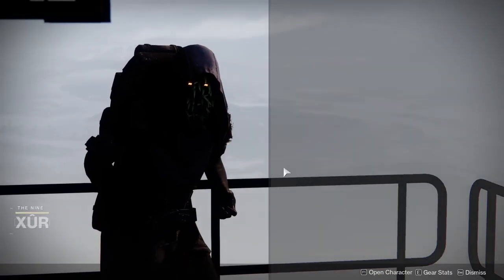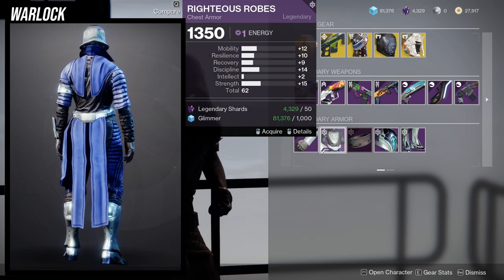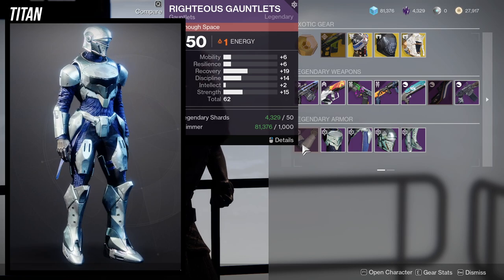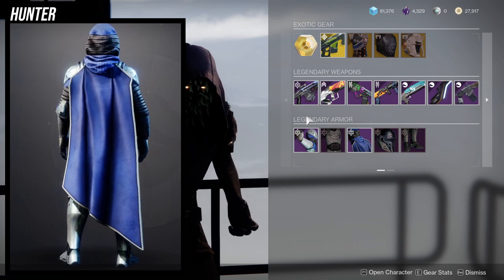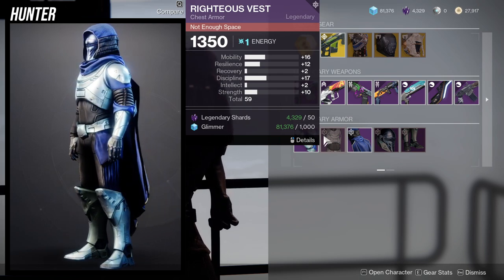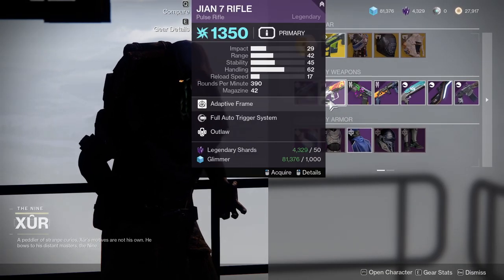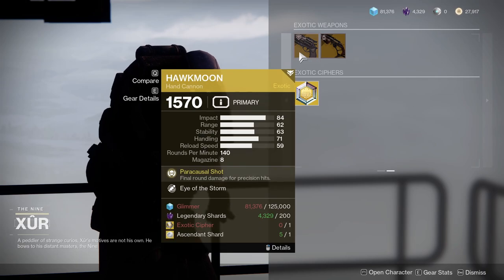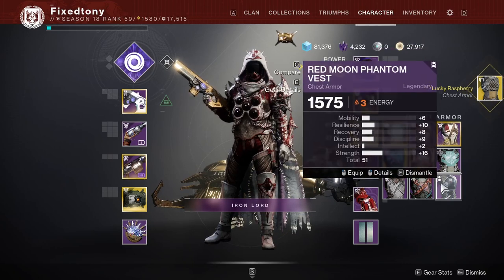Destiny 2: Righteous Armor is Back! | Season of the Plunder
Intro 00:00
Warlock 00:08
Titan 01:27
hunter 02:32
Weapons 03:54
Exotics 05:14
Outro 06:09